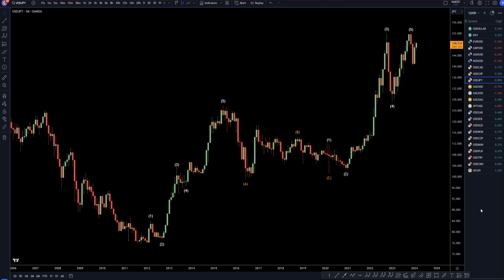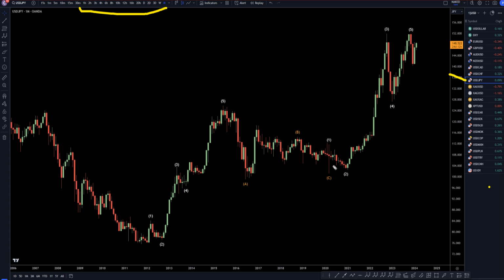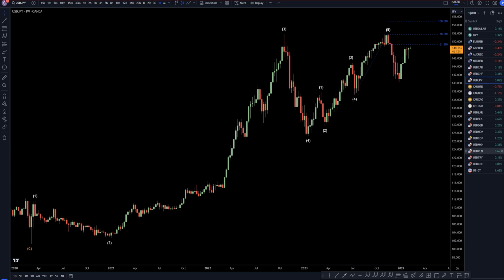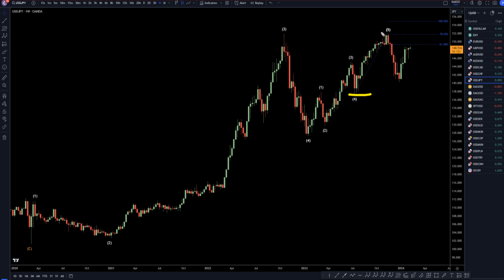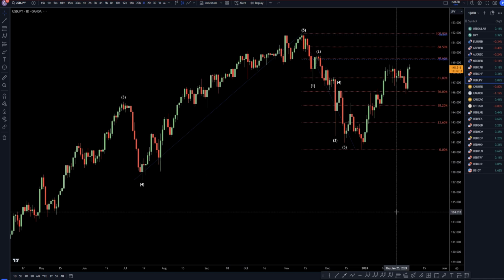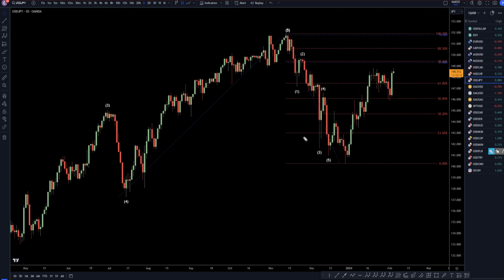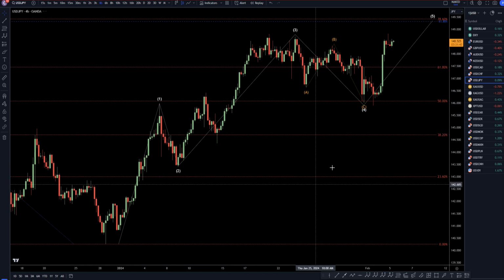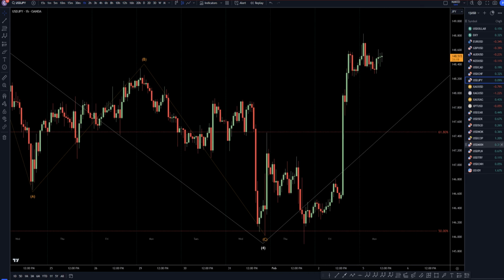Latest USDJPY Forecast and Elliot Wave Technical Analysis for February 5, 2024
This video is about USD/JPY Trading Strategies: February 5, 2024, In-Depth Technical Analysis & Forecast.

👉USDCAD Forecast & Technical Analysis February 5, 2024, USD JPY